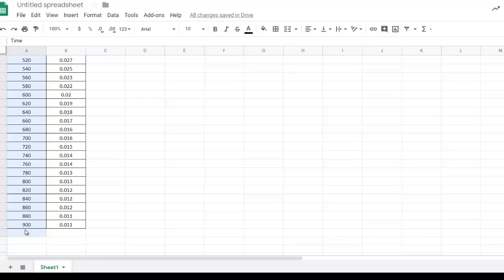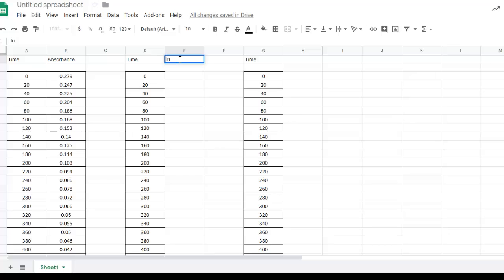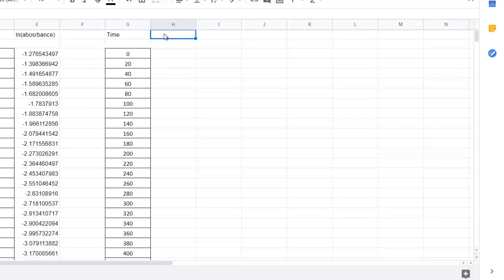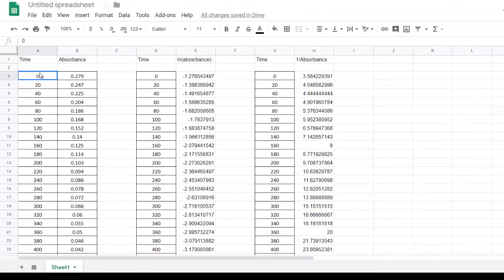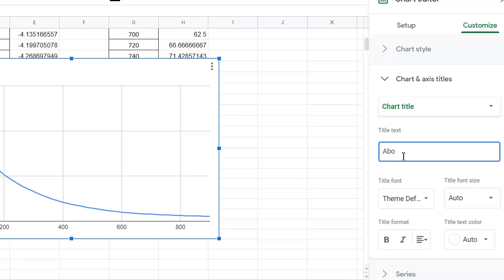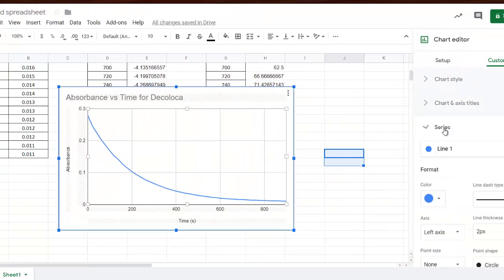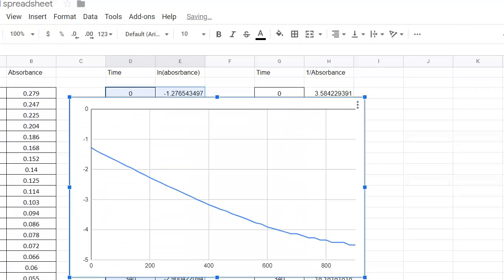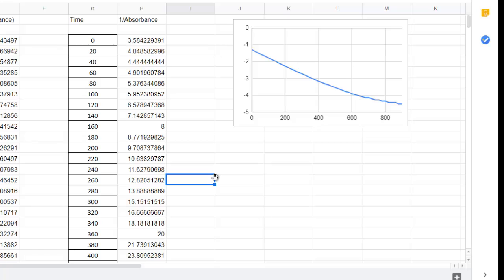AP Chem: How to Use Google Slides for Crystal Violet Lab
How to create graphs from your absorbance data